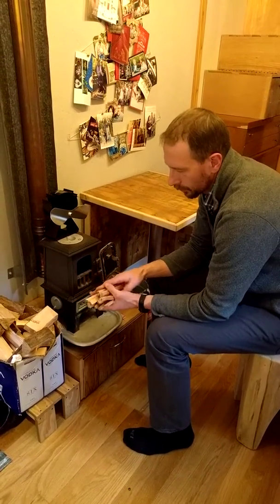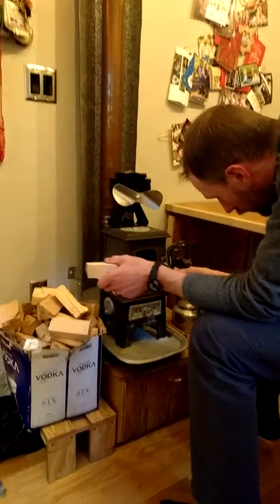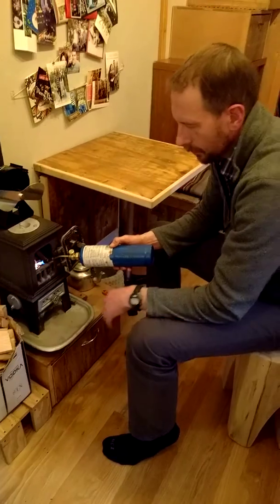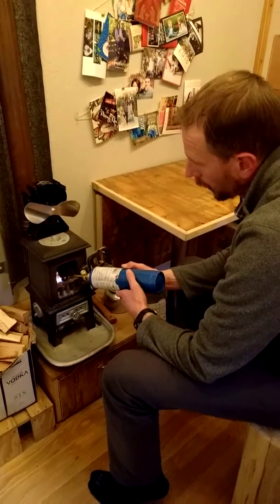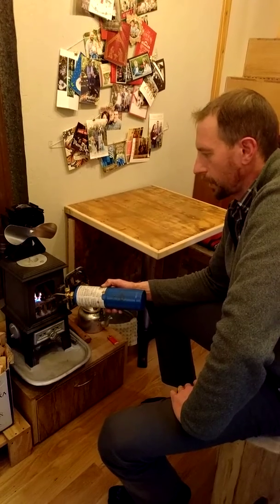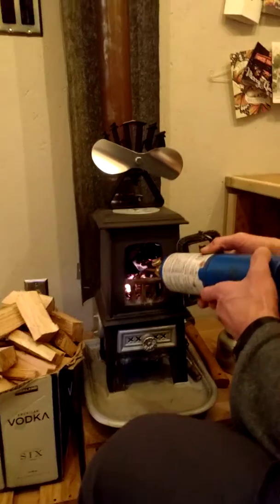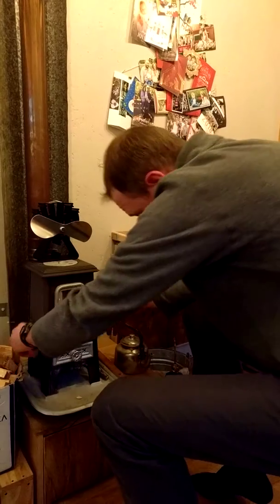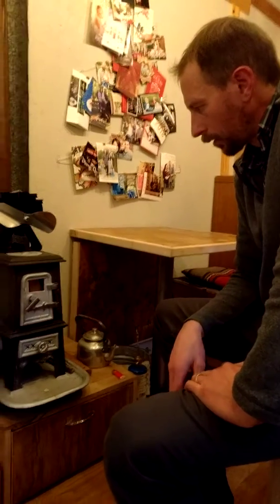Pipsqueek wood stove review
One and a half year review with the pipsqueek wood stove in a 143 square foot tiny house.